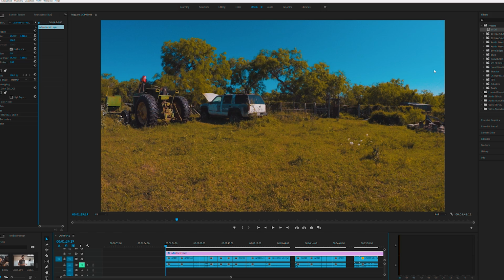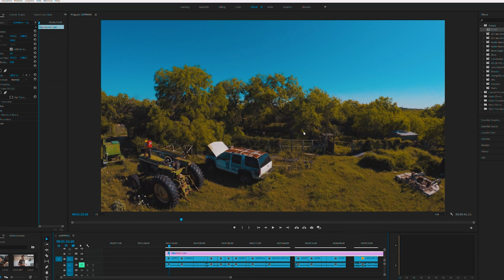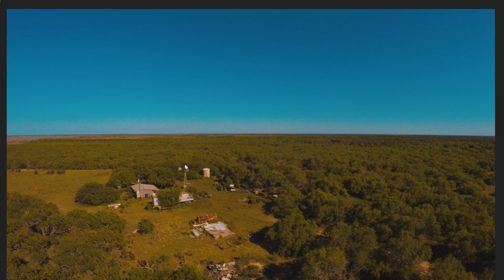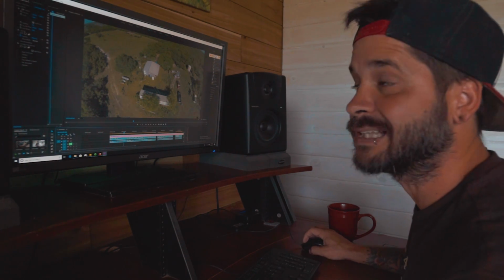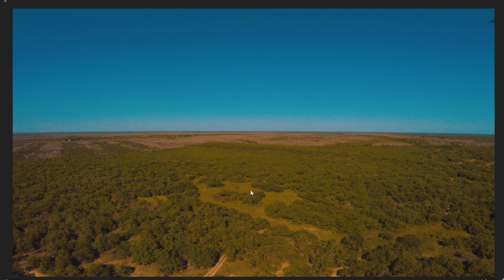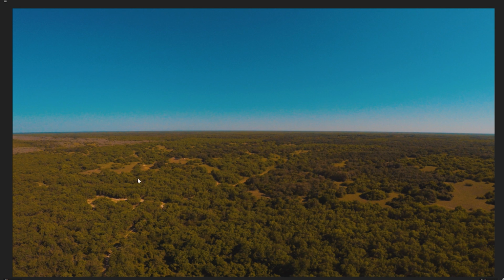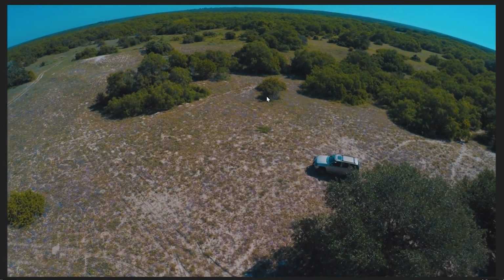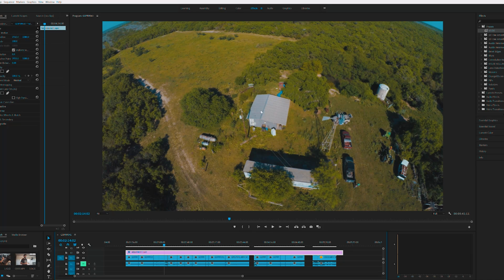A Tour Of The Crocker Ranch and What We Plan To Do There!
Use our Amazon link when buying anything
(stays active for 24 hours after clicking our link)

(Please leave us a note so we can thank you!)

(or a banner will appear under every YouTube Video of ours)

Jason IG : jasoncrocker182

Sunset Shilhouette

- video music -

*** Cameras used ***
- Sony A7Sii
- Sony A6500

*** Lenses used ***
- Sony 10-18mm f.1/8
- Sony G 18-108mm f/4
- Rokinon 24mm f/1.5
- Rokinon 35mm f/1.5
- Rokinon 85mm f/1.5

*** Drone***
Solo 3DR with GoPro Hero Black (4k)

*** Stabilizers***
- DJI Ronon M
- DJI Osmo

*** Microphone***
- Rode Video Mic Pro

- Adobe Photoshop

*** Stabilizers***
- DJI Ronon M
- DJI Osmo

- Adobe Photoshop